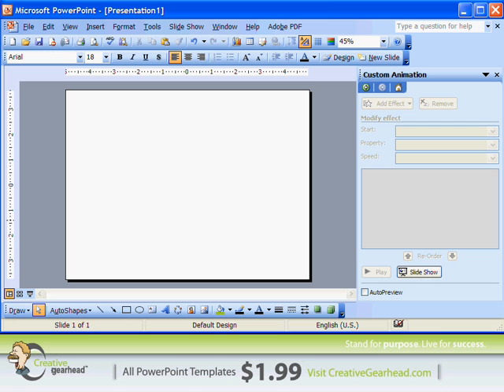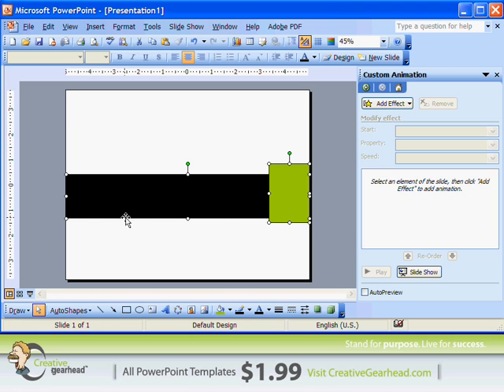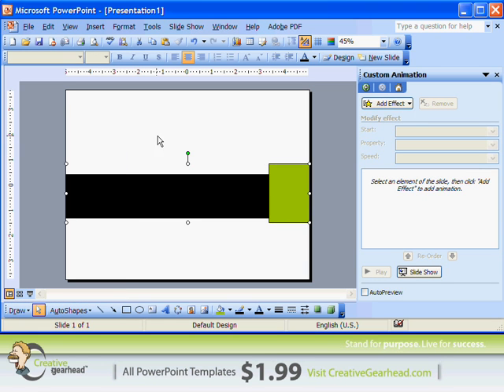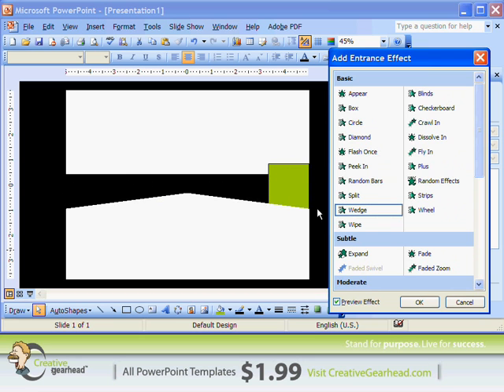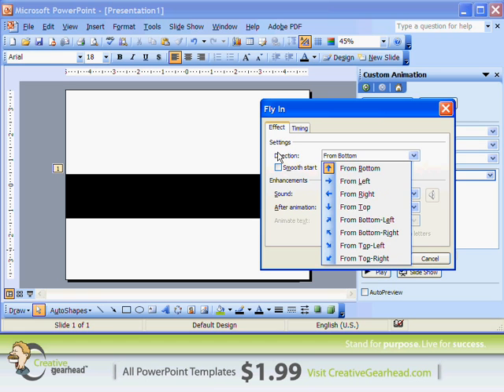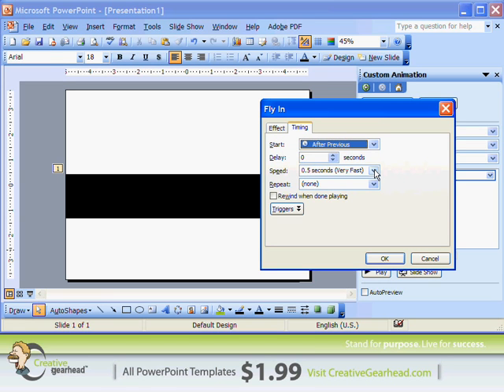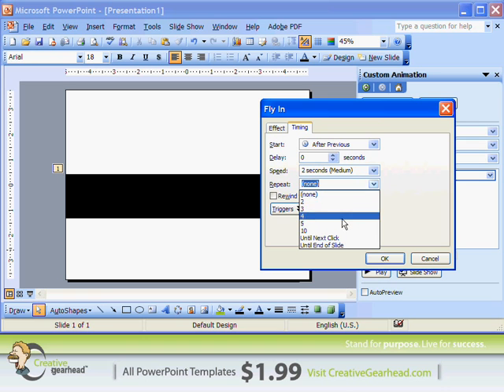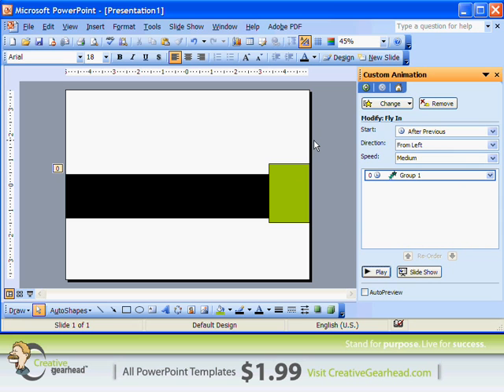Grouping Objects in PowerPoint and Animating Grouped Objects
Stand for purpose. Live for success with this easy PowerPoint tutorial. Quickly learn how to group and ungroup objects in Microsoft PowerPoint. Then learn how to animate grouped objects.